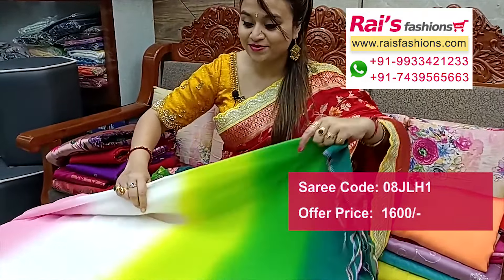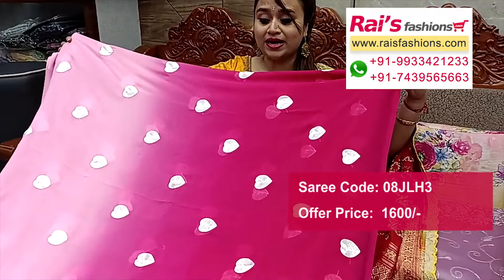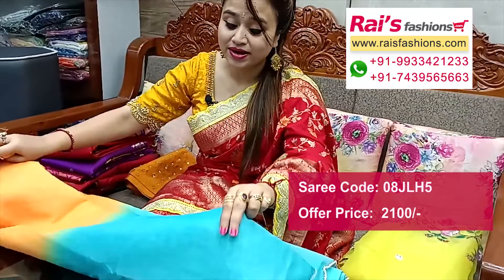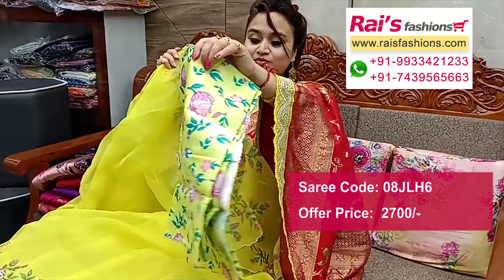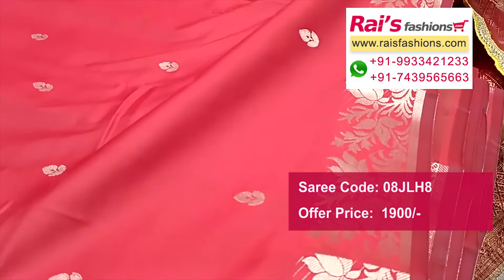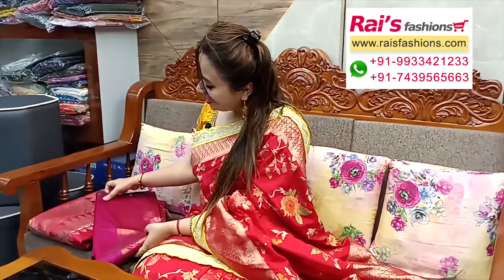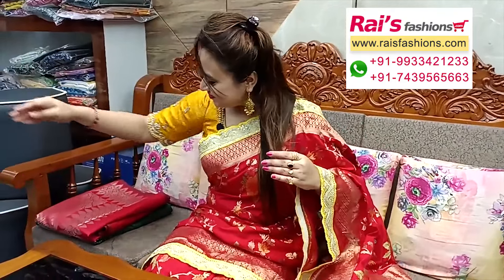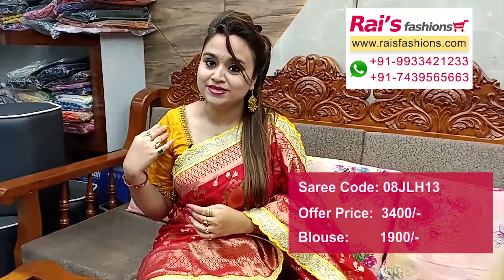Festival Wear Sarees (06th July) - 08JLH